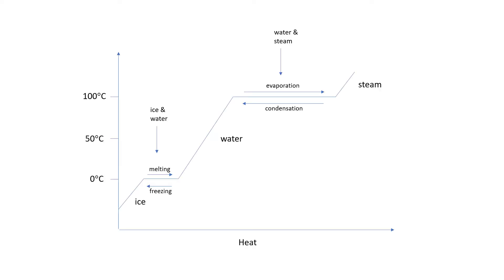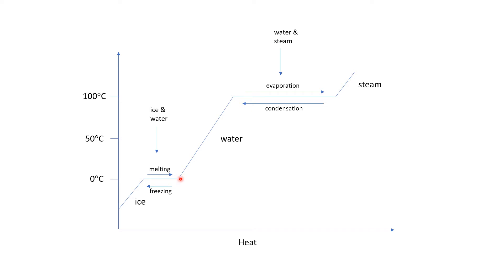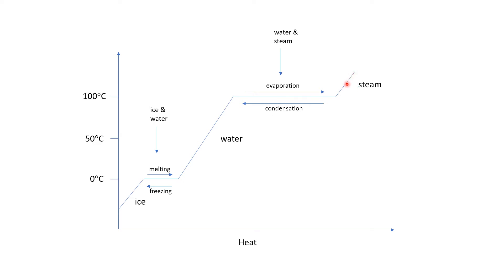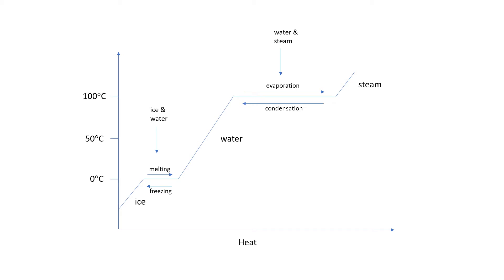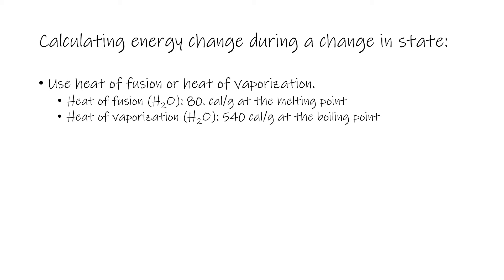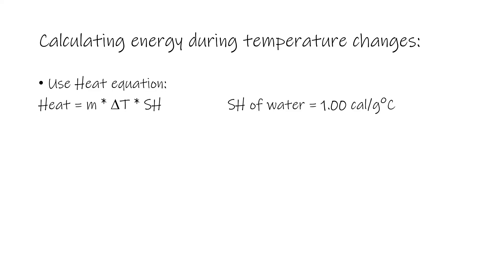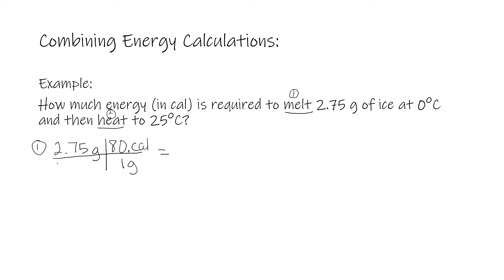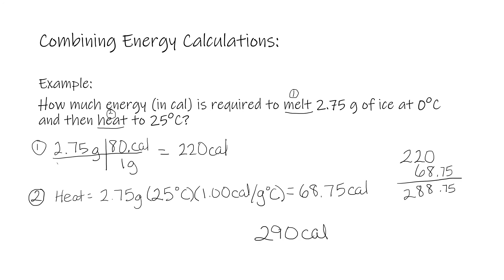Energy Calculations tutorial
This video shows how to calculate energy changes during changes in temperature and state changes.